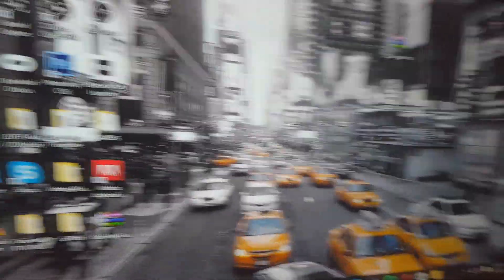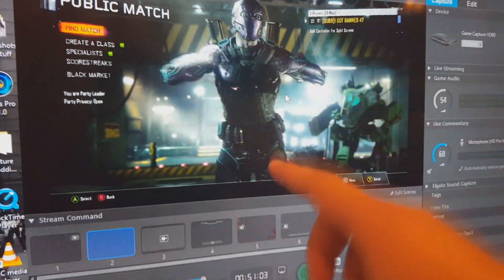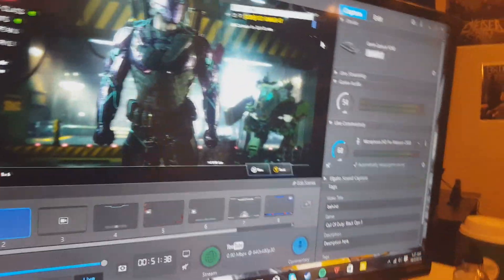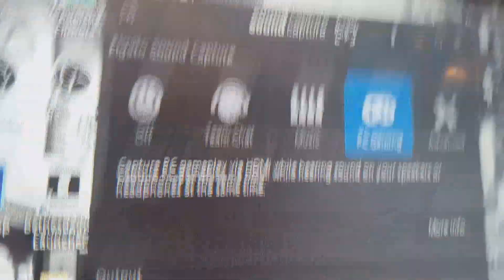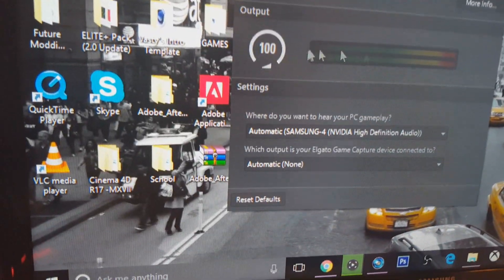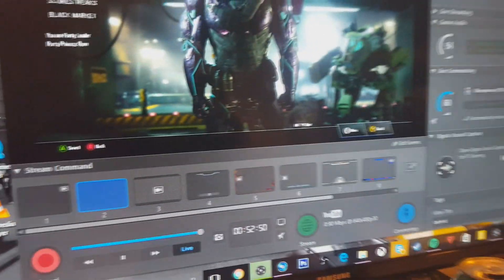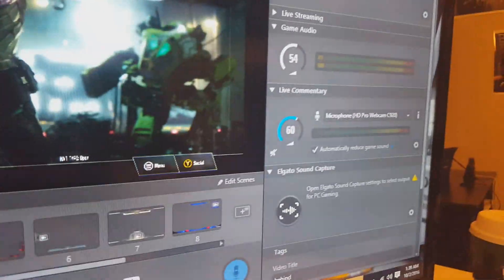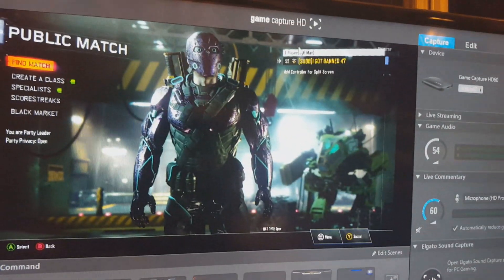How To Record PC With Elgato (One Monitor)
Xbox- I GOT BANNED 47